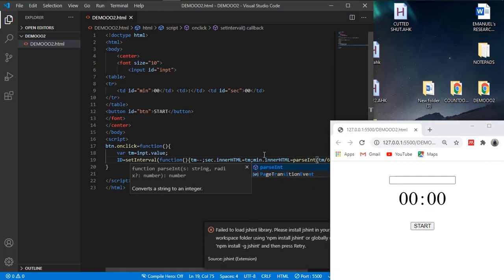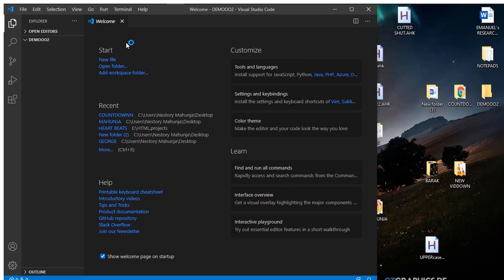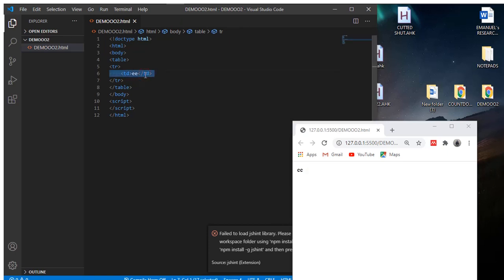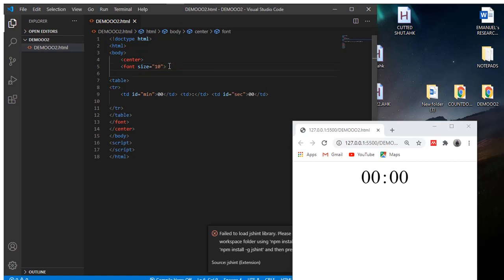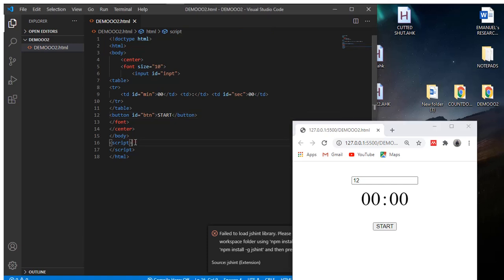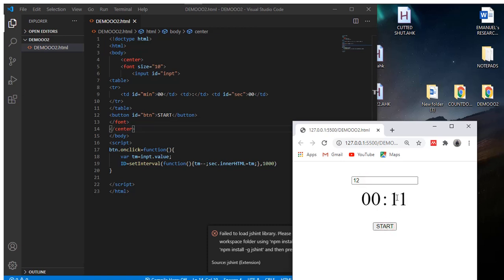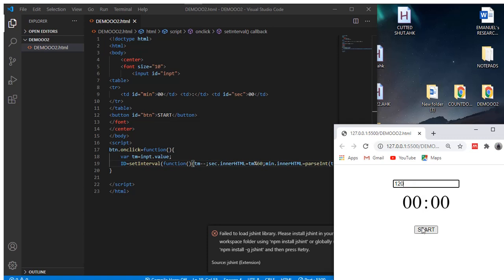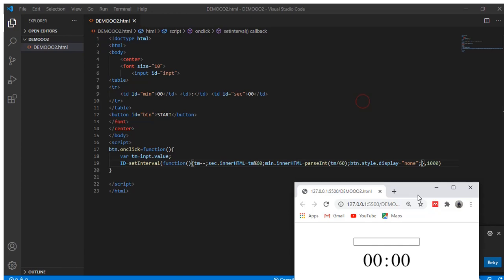SIMPLE TIMER/COUNTDOWN WITH JAVASCRIPT, HTML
JavaScript TIMER